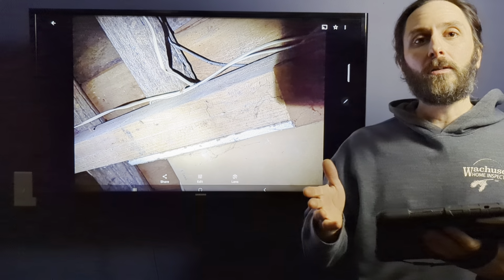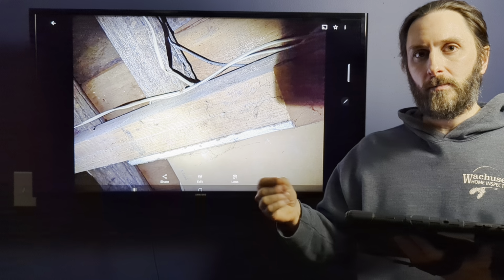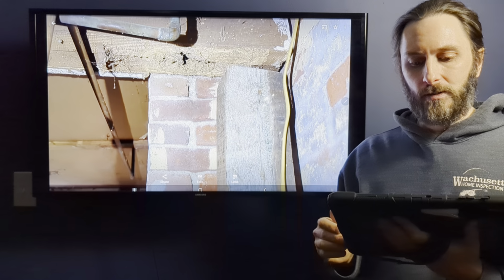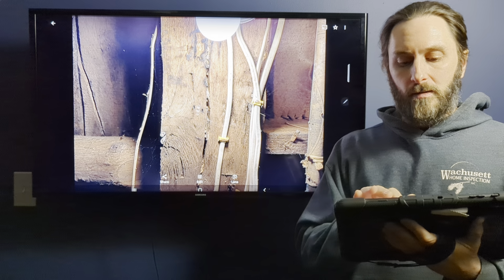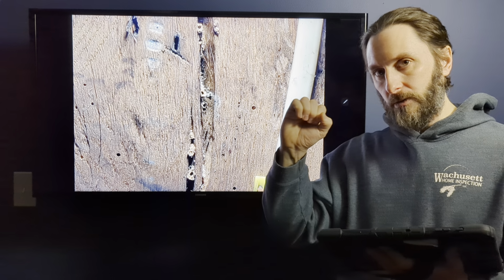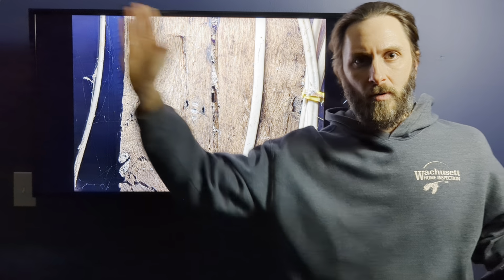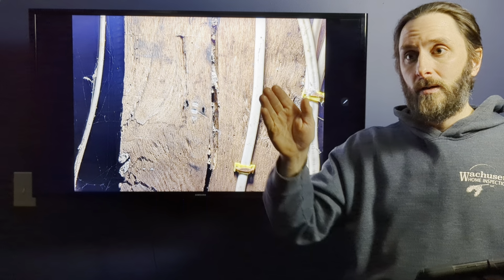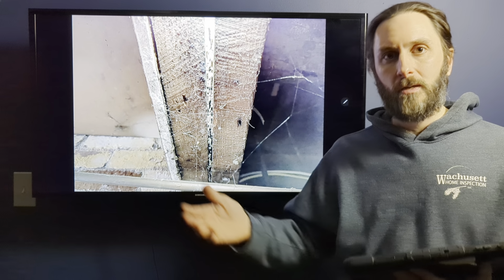let's talk termites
Subterranean termite evidence found on a Massachusetts home inspection.